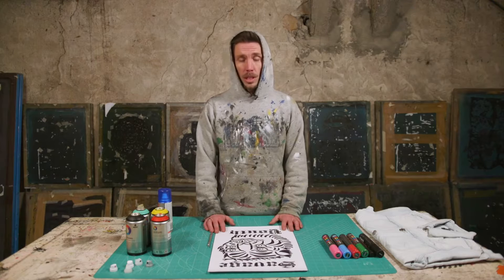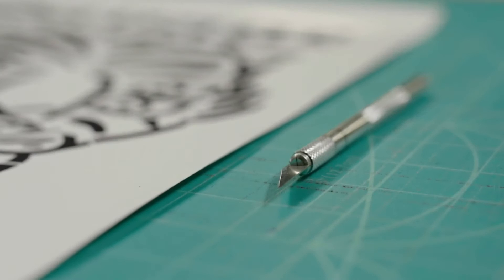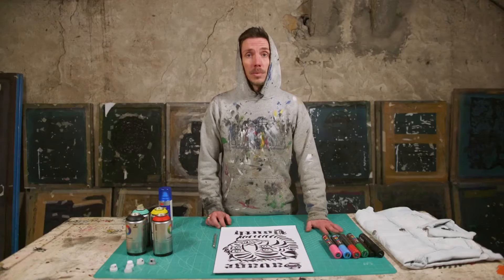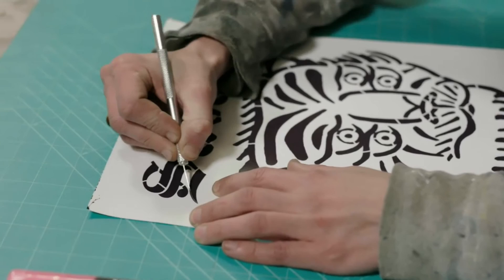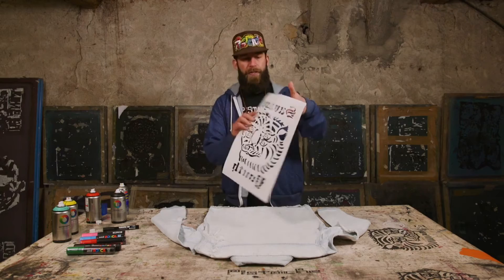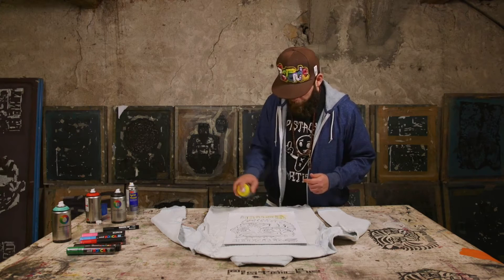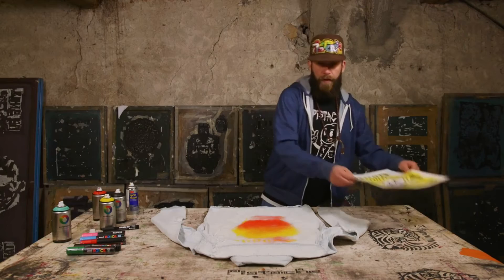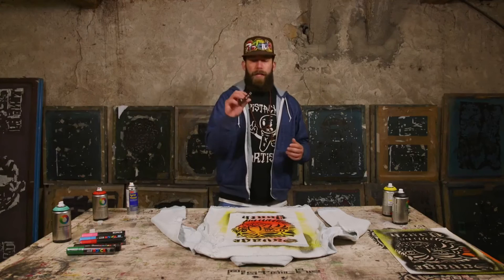HOW TO CUSTOMIZE A DENIM JACKET - Pistache Artists (graffiti customise art tutorial diy custom)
Welcome to our world of imagination and creation! We are two brothers on a journey of discovery, learning, and unbridled creativity. Join us on our YouTube channel, where we explore the boundless realms of our imagination together.